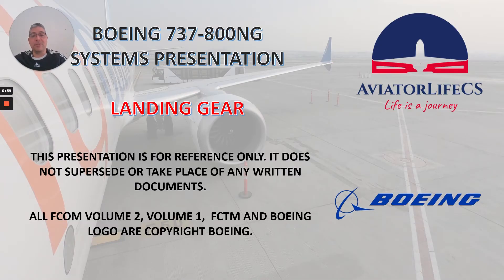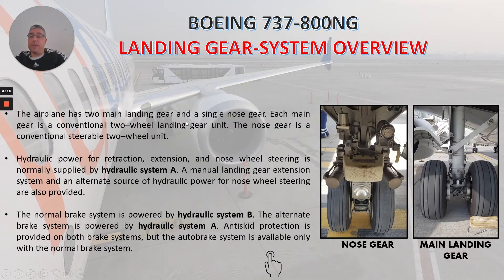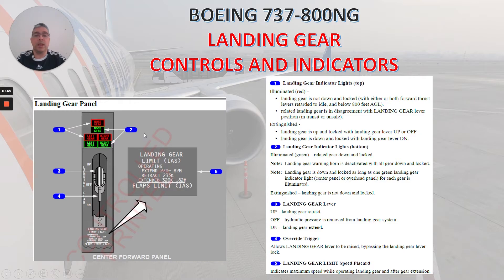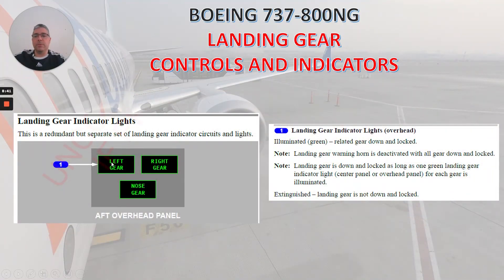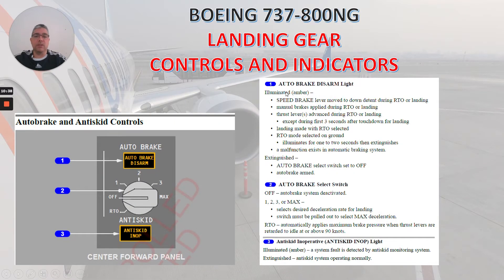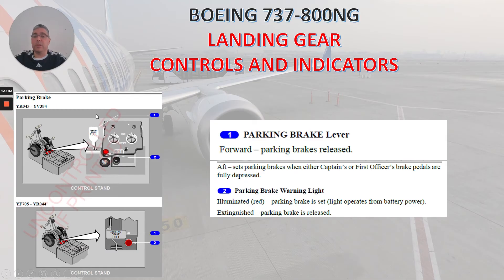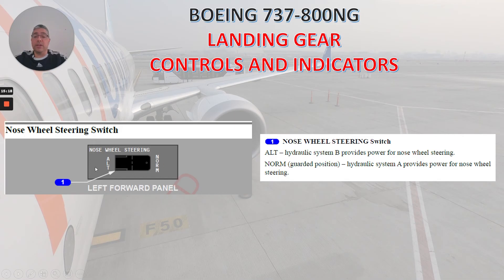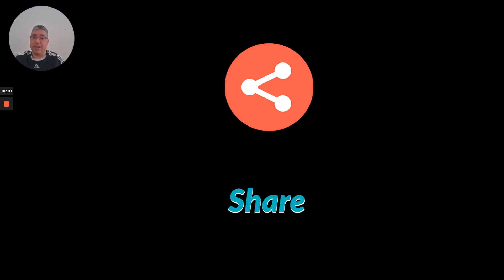I'M BACK!!! LET'S START REVIEWING THE BOEING 737-800NG LANDING GEAR SYSTEM PART 1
Guys sorry for being away for this long. I've been busy flying and doing training. Today, we will review the landing gear system, we will talk about:

1. SYSTEM LIMITATIONS.
2. SYSTEM OVERVIEW.
3. CONTROLS AND INDICATORS.